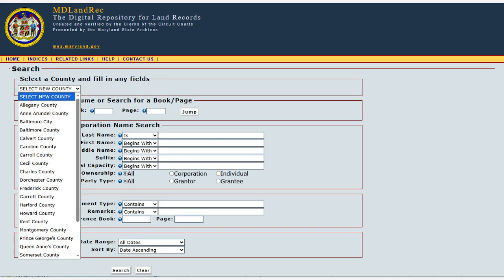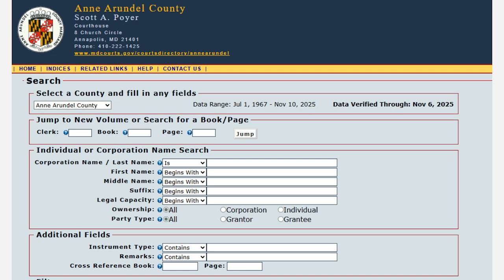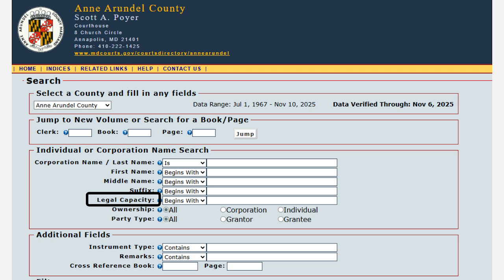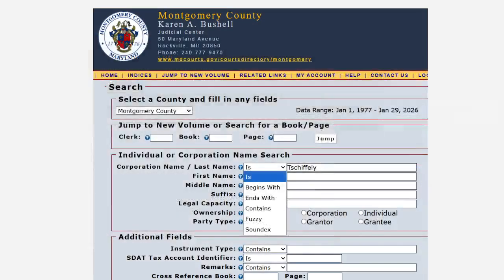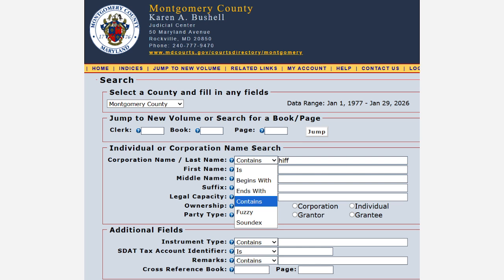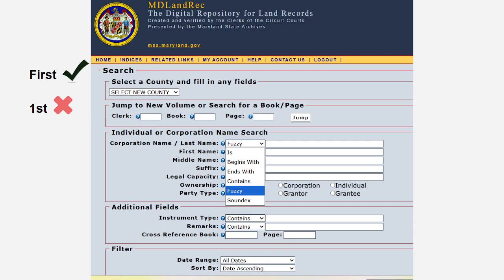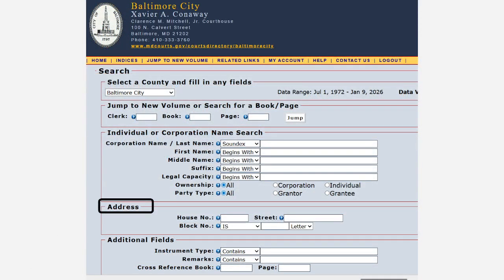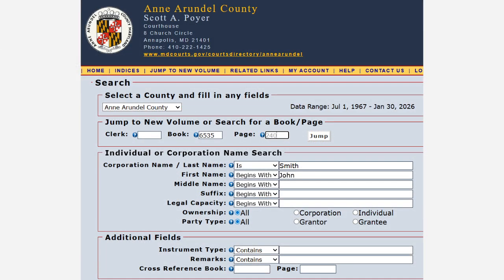Modern Searches: Maryland Land Records